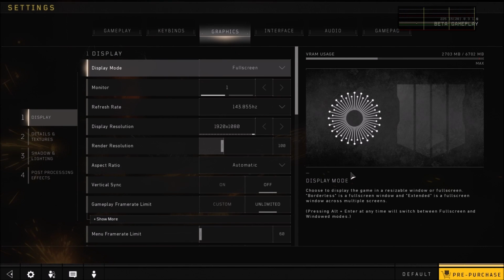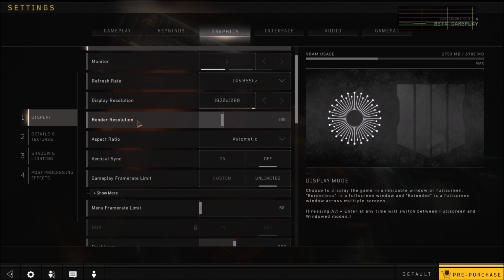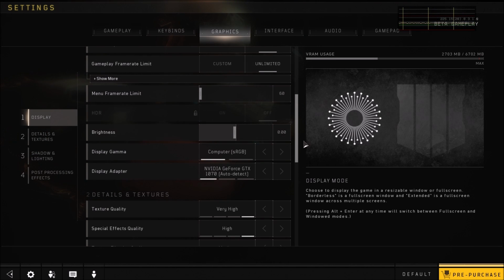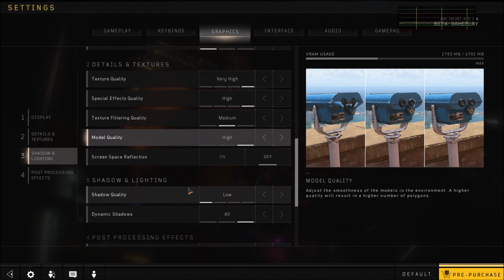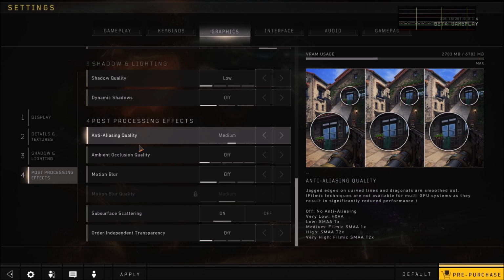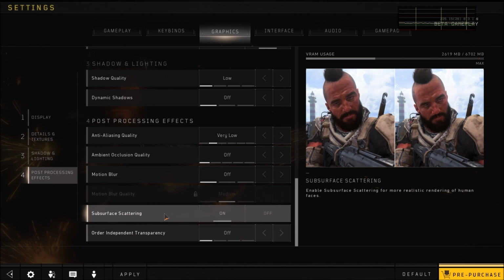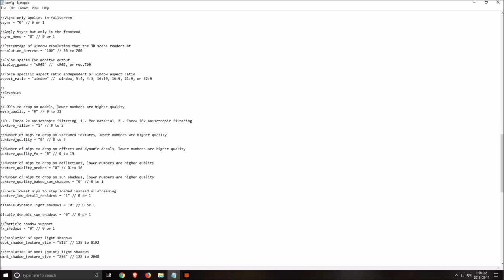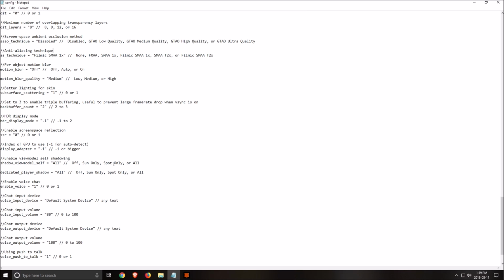Call of Duty: Black Ops 4 - How to BOOST FPS and performance on any PC!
This is a simple tutorial on how to improve your FPS on Call of Duty: Black Ops 4. This guide will help your to optimize your game.
This tutorial will give you a performance and boost fps in Call of Duty: Black Ops 4.

Improve fps Call of Duty: Black Ops 4   + fps fix Call of Duty: Black Ops 4.
My Configuration:

CPU: I7 4790K OC 4.8ghz
GPU: Nvidia EVGA 1070 SC Gaming 8 gig
Ram: 16 GIG DDR3
Headset: Hyper X Cloud 2
Headphone: Sennheiser HD 598 Special Edition
Microphone: Blue Yeti
Keyboard: HyperX Alloy FPS Pro Tenkeyless
Mouse: Logitech G305
Mousepad: Corsair Vengeance MM200 Wide edition
Camera: Logitech C920